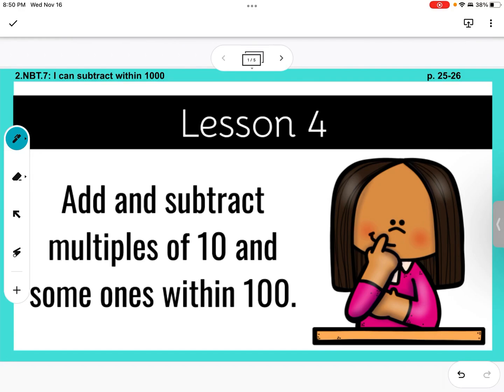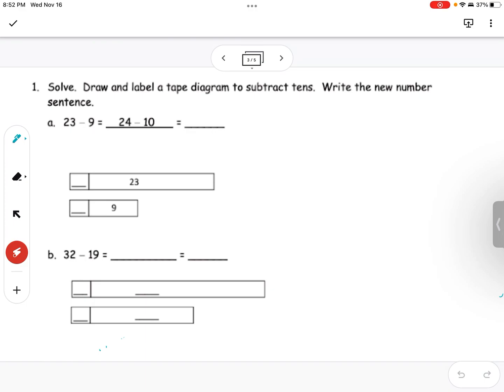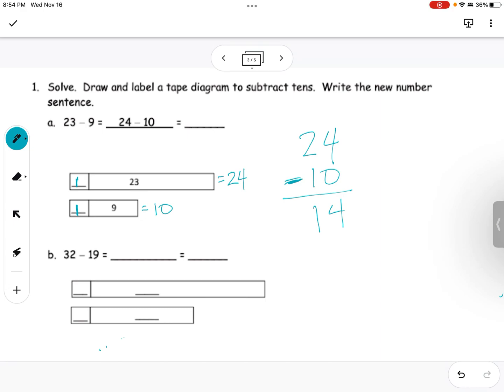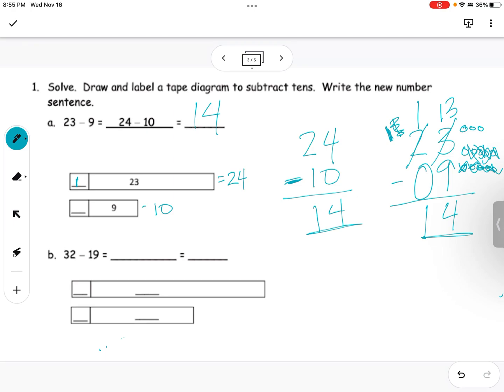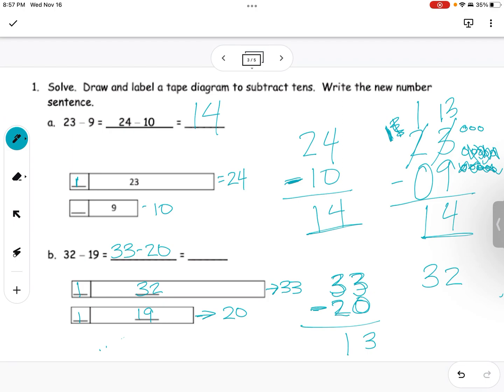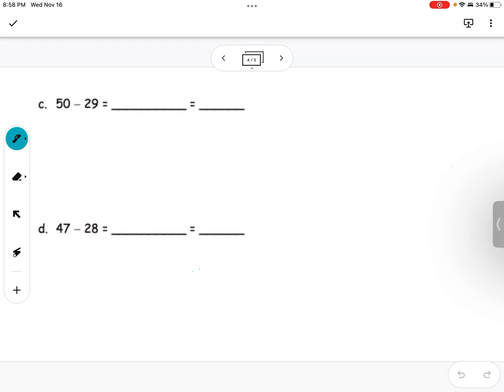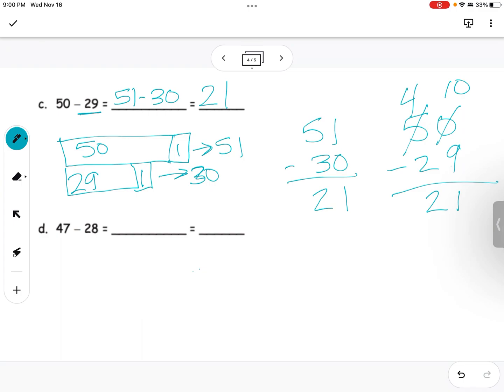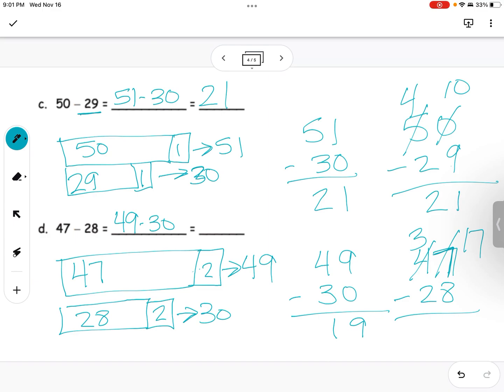Module 4 Lesson 4